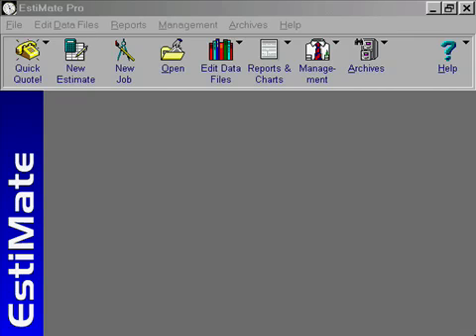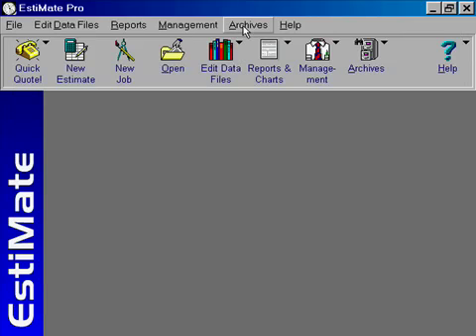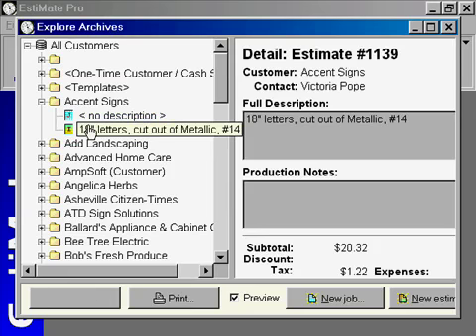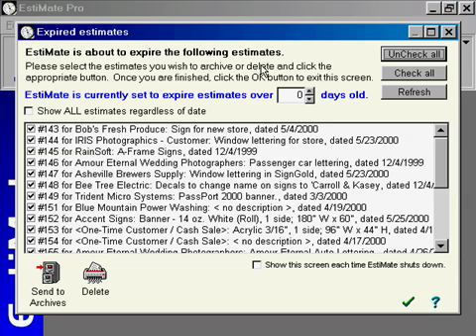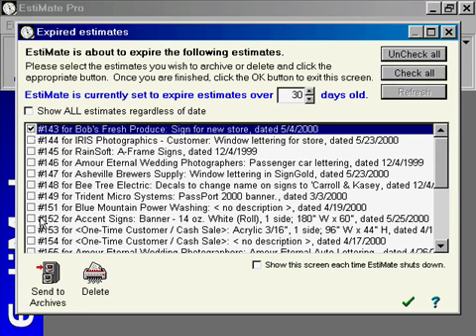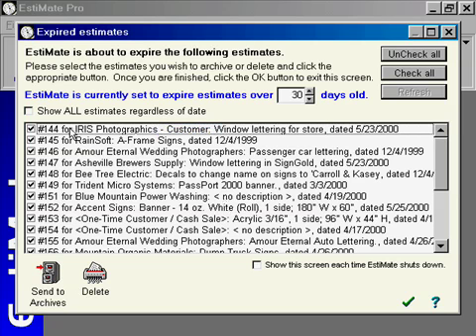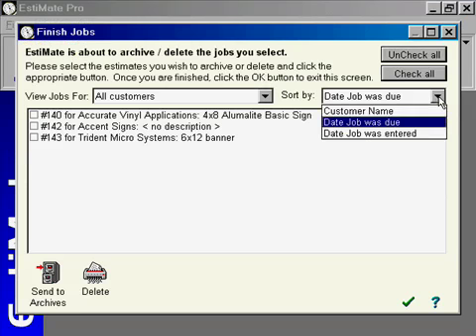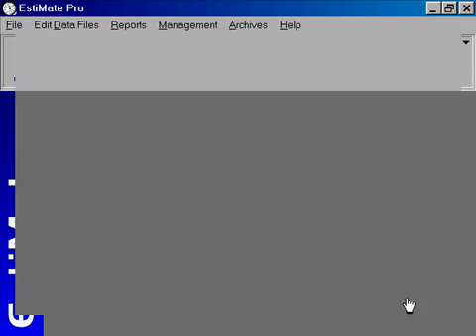Learning EstiMate 1 :: Archiving Finished Jobs